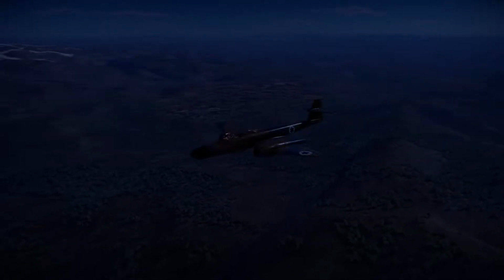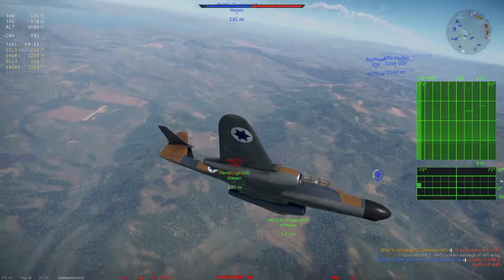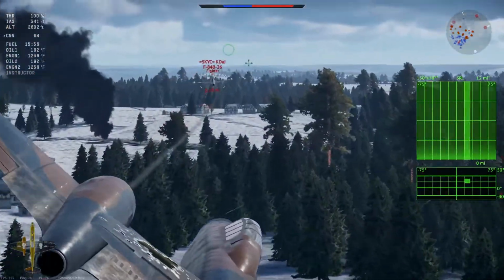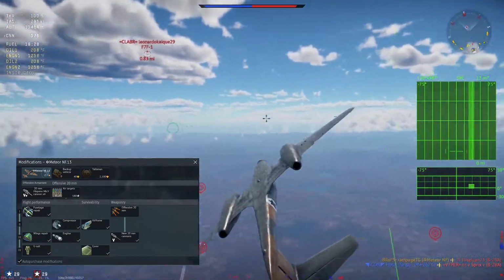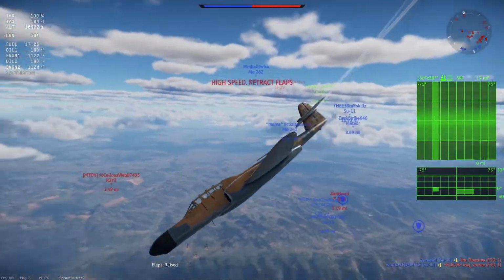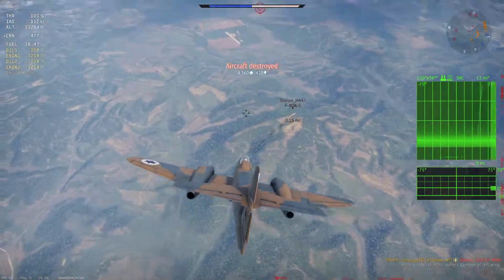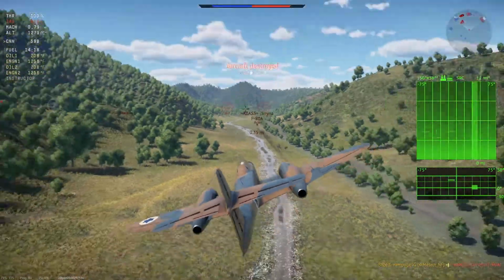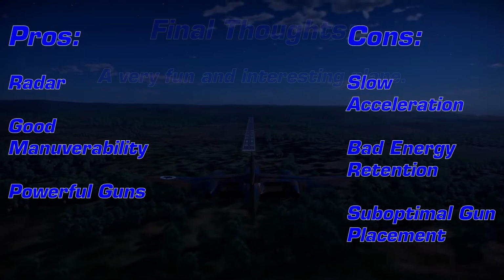Meteor NF13 Review: the Israeli night predator (War Thunder)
I'm finally back with another War Thunder video. Today we're looking at the Meteor NF.13. A unique night intercept capable Meteor found in the Israeli tech tree at BR 7.7.

This link goes to a page that provides more information on Operation Tarnegol I highly recommend reading it.

Timestamps:
0:00: Intro
0:20 History
6:05 Avionics
7:09 Guns
7:46 Stock Experience
8:10 Performance
9:33 How to Play
10:45 Economy
11:37 Skins
11:48 cockpit
12:43 Pros and Cons
13:44 Final Thoughts